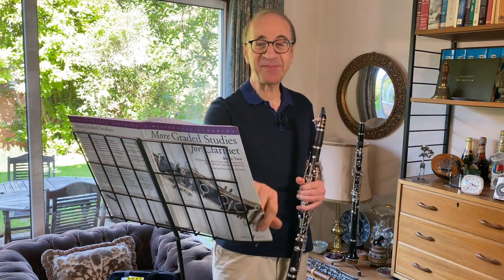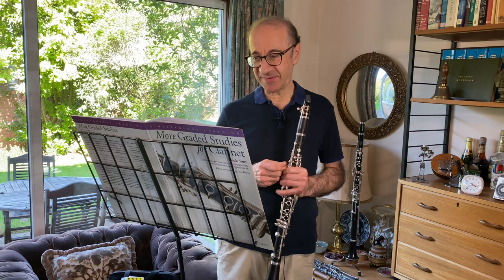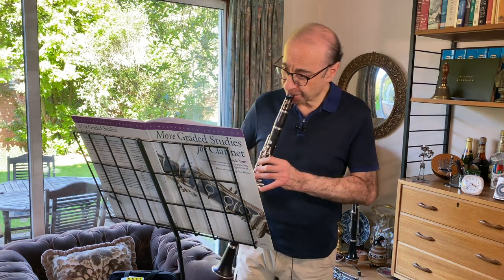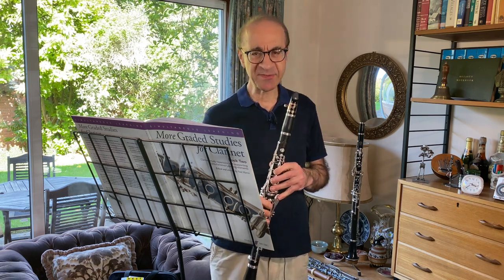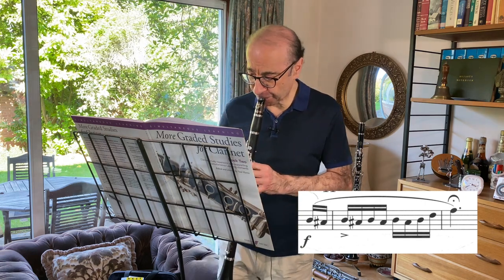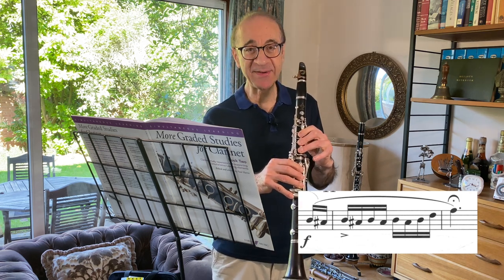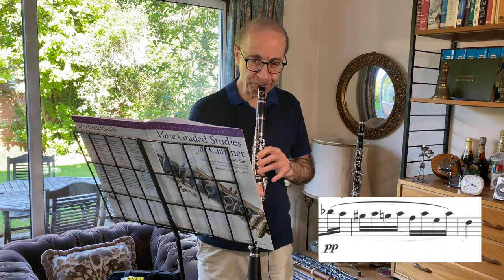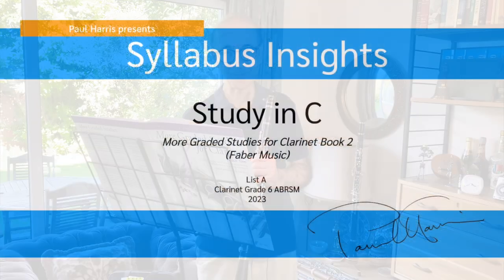Syllabus Insights | Study in C (Clarinet ABRSM Grade 6 List A)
Paul Harris, takes us through Hermann Lange's 'Study in C' which is currently on the ABRSM Grade 6 Syllabus List A.
Study in C is No.58 in More Graded Studies for Clarinet book 2

More Graded Studies for Clarinet book 2 is published by Faber Music.